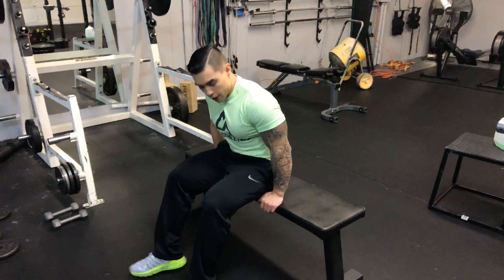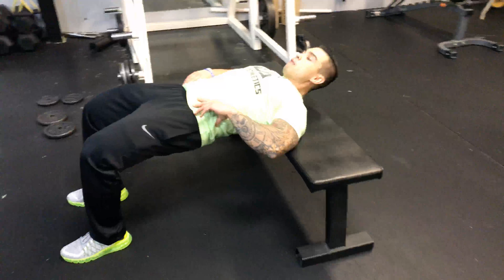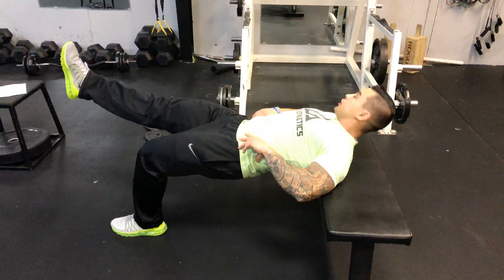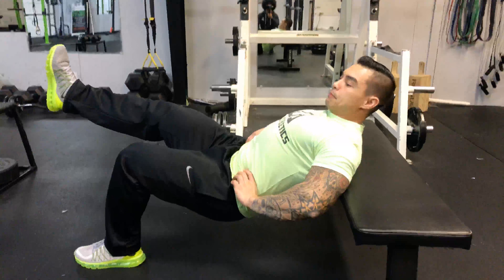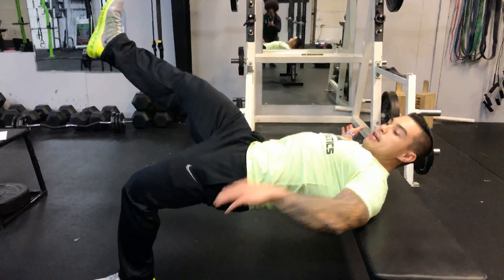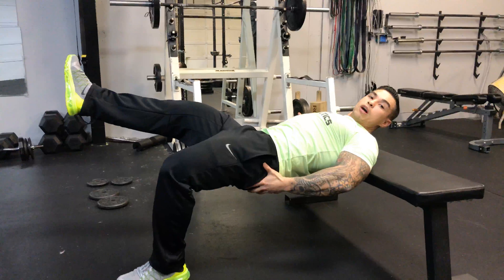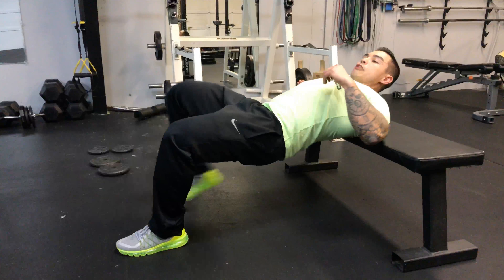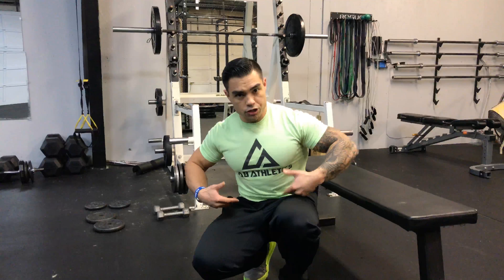Single Leg Glute Bridge